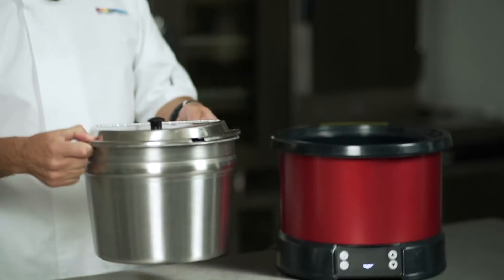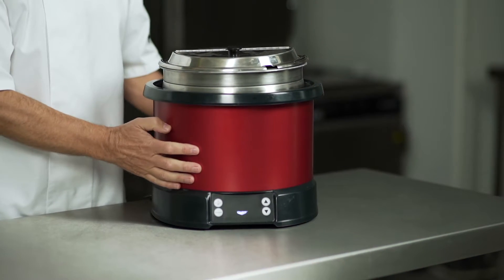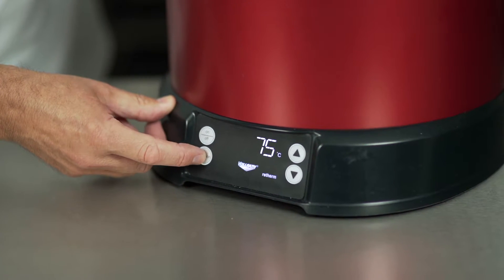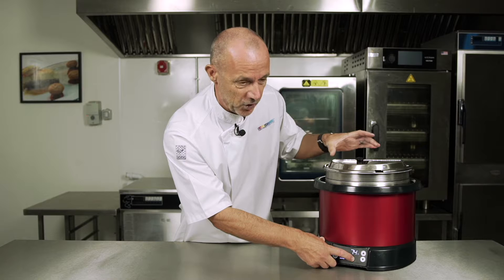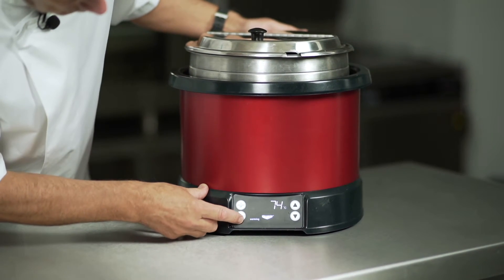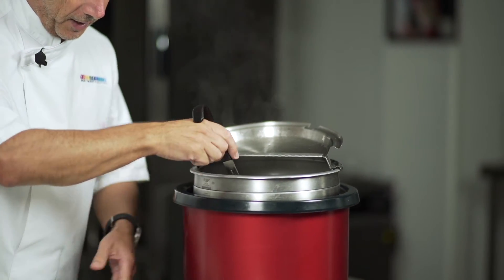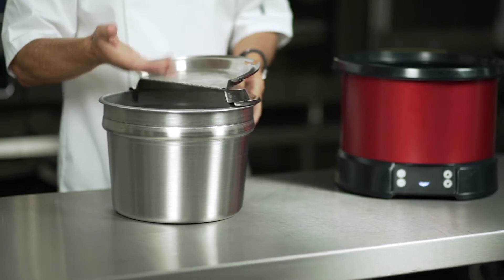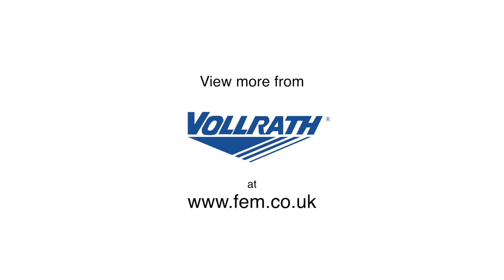Vollrath Induction Rethermaliser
Key features and benefits of the Induction Rethermaliser from Vollrath, supplied by FEM.

Foodservice Equipment Marketing (FEM) is the master distributor for leading foodservice equipment manufacturers in the UK and Ireland.